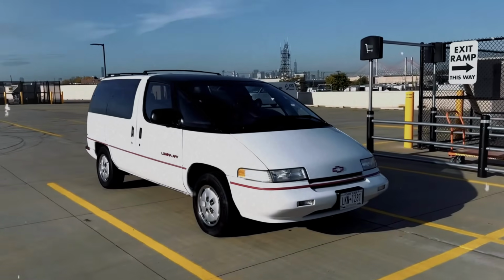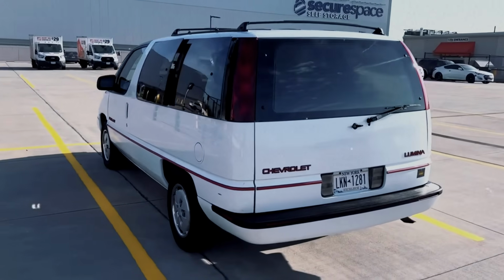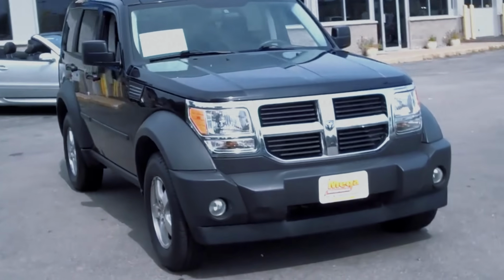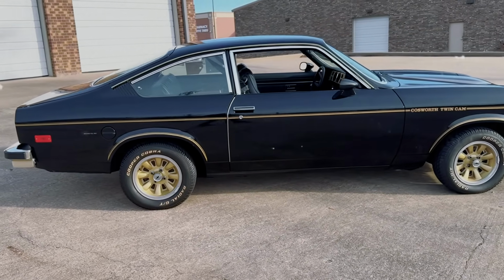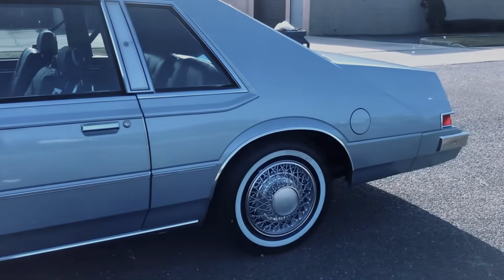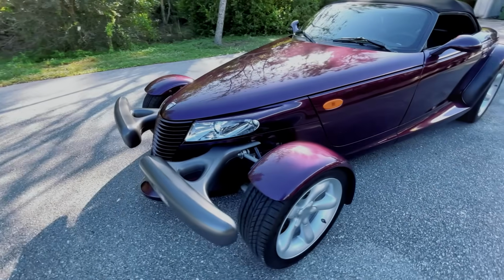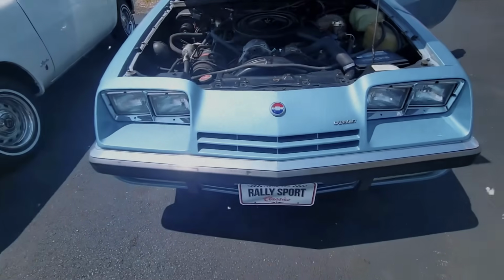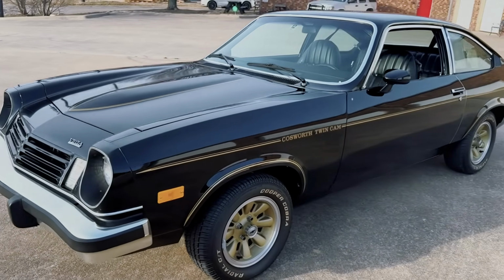The 10 Worst Cars That Destroyed the Reputation of American Automakers!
The worst American cars didn't just fail drivers — they destroyed legacies. These worst American cars reshaped American automaker history forever. Born from Detroit failures and corporate arrogance, the worst American cars nearly broke an entire industry. These are the worst American cars no one in Detroit wants to remember.
Ten machines. Ten catastrophic decisions. Ten moments that made the whole world question what happened to American pride on four wheels.
🔥 We're not just talking about bad cars. We're talking about billion-dollar mistakes — vehicles born from cost-cutting boardrooms, ignored engineers, and design decisions that aged like milk in July. If you remember these cars from the road, you know exactly what went wrong. If you don't — buckle up, because the truth is wilder than the myth.

🚗 This is automotive history the way it should be told — unfiltered, unapologetic, and built for people who actually know what a torque wrench feels like in their hand.
Whether you're a lifelong gearhead, a weekend garage warrior, or someone who watched these cars drive off the lot new — this is your deep dive into the most embarrassing era of the American auto industry.
👍 Like if you remember seeing any of these on the road.